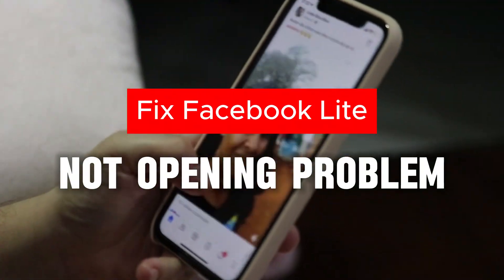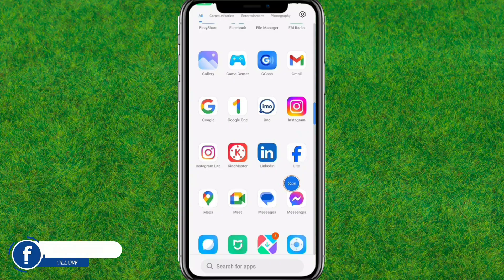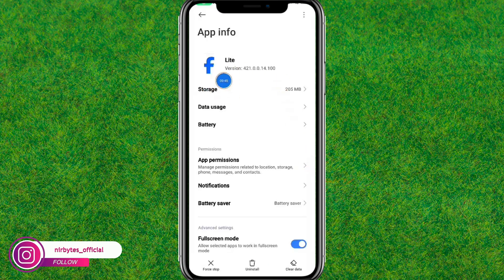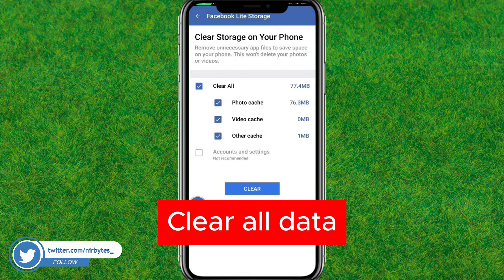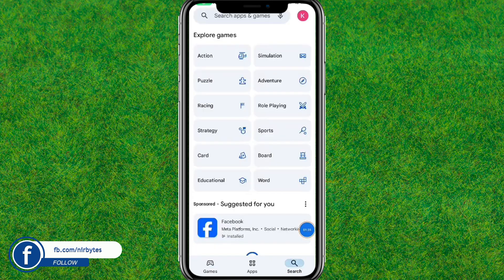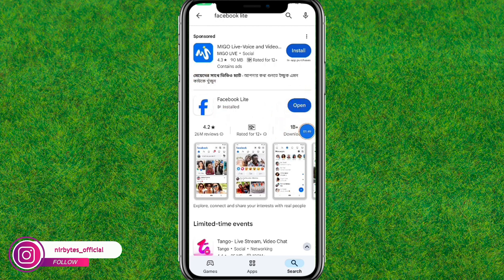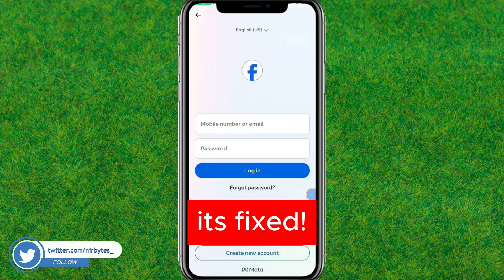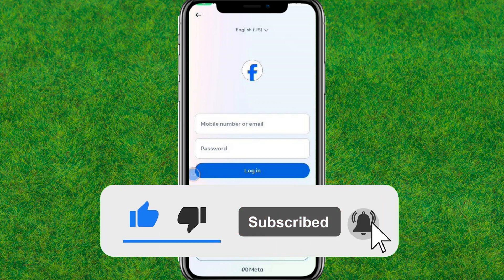Fix Facebook Lite Not Opening | Fb Lite App Not Working | Facebook Lite Loading Issue Solve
Why fb lite is not opening today on Android